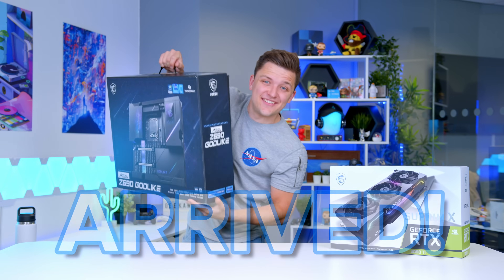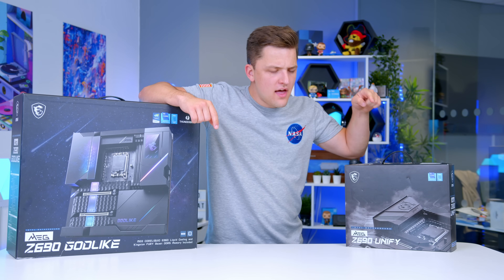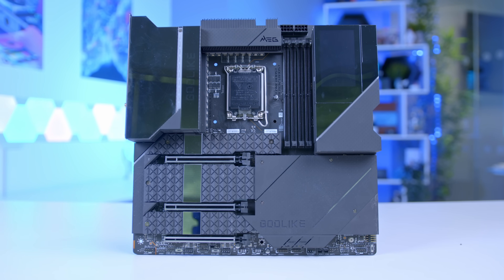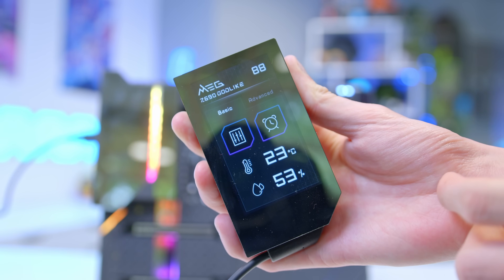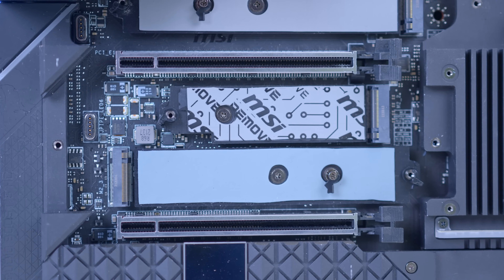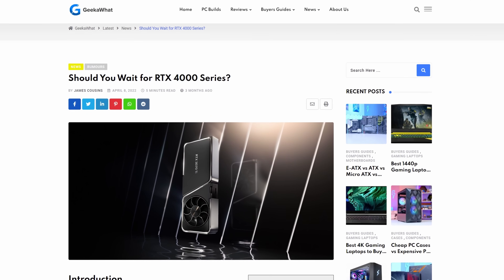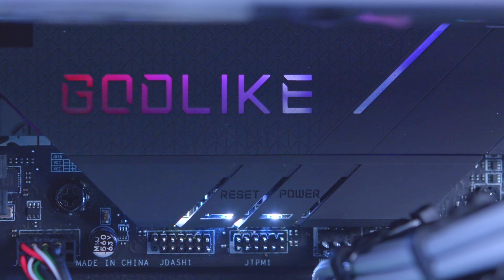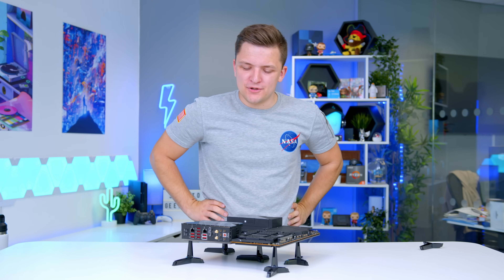This Motherboard Costs More than an RTX 3090Ti... is it a SCAM?! 💰 [MSI Z690 Godlike]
When we we received a motherboard in the post that costs more than an RTX 3090Ti, it is safe to say we were sceptical. But were we wrong? Let's find out with our look at MSI's Godlike Z690 motherboard and find out if this board is actually worth it for anyone.

Check out the Latest Tech Deals over at Ebuyer!